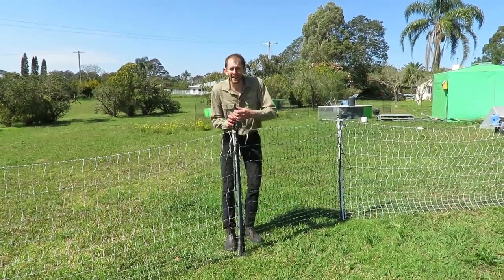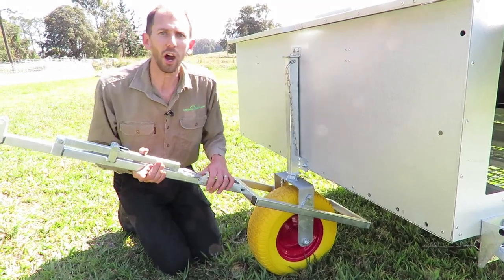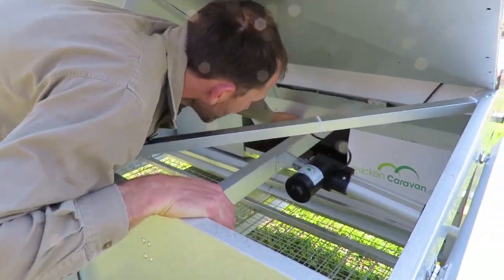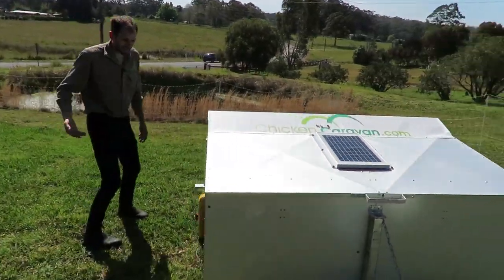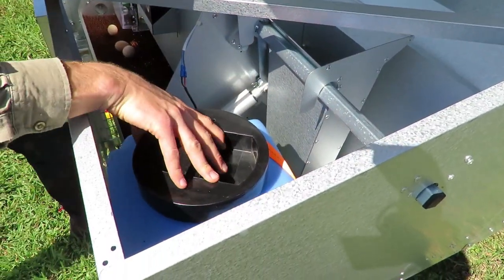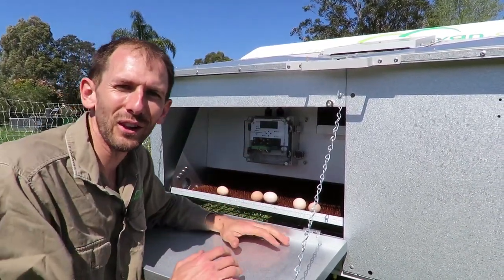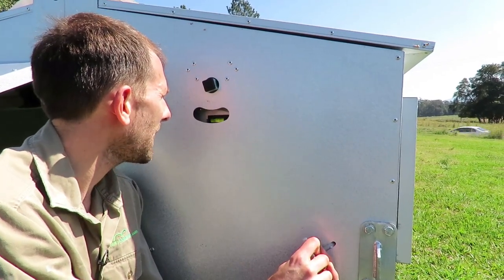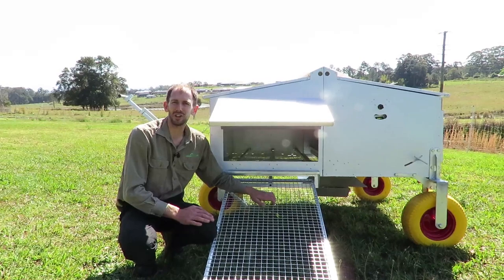Chicken Caravan 30 Automated Chicken Coop.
Imagine a chicken coop that houses 30 hens, is solar powered that keeps the water fresh the feed dry and the eggs clean and is really easy to move… This is the Chicken Caravan 30

This chicken coop lets your hens out in the morning and locks them away at night AUTOMATICALLY.

Collecting dirty eggs just sucks.
With the Chicken Caravan 30 you will never need to collect a dirty egg again.
You see the nesting box is a rollaway nesting box, so as soon as the hen lays her egg it rolls down to a collection area that is away from the hen (incase she stands on it and breaks it).

But Rollaway nesting boxes are NOT enough.
DON’T let this happen to you. (Pic of dirty eggs)
Every nesting box needs Nesting box gates.

Did you know that some hens will sit in the nesting boxes at night a fill it with poo. Then when the morning comes the other hens lay their eggs in that poo and you get dirty eggs. So you need to make sure you have rollaway nesting boxes with automatic nesting box gates that close the nesting boxes in the afternoon so hens can not sit and poo in there all night.

A feeder that your chickens LOVE.
So you have your chickens and you are getting your fresh eggs everyday, you are going to want a large feeder that can feed your happy hens automatically. You are also going to want a feeder that is protected from the weather. Sadly a lot of the chicken feeders on the market are not designed for outdoor environments. Your Chicken Caravan 30 comes with a Galvanized Steel feeder that hangs securely under the chicken caravan 30 and it also has really wide weather covers on all 4 sides ensuring the chicken food is always dry. We have also created a huge metal funnel so you can easily full the chicken feeder.

Fresh clean water on demand.
The great thing about chicken nipple drinkers are the water can not get dirty, see if you have a bowl of water the chickens can scratch dirty or grass into it or if their beak is dirty when they take a drink they will mess up the water or if they do a poop and their back side is hanging over the drinker the water is going to be a manure cocktail. With nipple drinkers the hens touches her beak on the stainless steel drinker and water starts trickling out there is no way for the hens to contaminate the clean water . We have designed the Chicken Caravan 30 so you can put a 20-30 Litre Water container directly into the top of the unit. This way your water is inside and not out in the sun. Simply put your own water drum in the top, secure it with the strap provided, connect nipple drinker pipe to water drum and your hens are ready to drink.

A coop that is really easy to move by hand.
Yes this coop can be moved by hand. You will not need a 68 horse power tractor or a german tank. Simply pull the Chicken Caravan along with the tow handle. We have learnt over the years that any chicken coop is hard to move will not get moved. So we have come up with a design that is REALLY EASY to move.
The wheels on the Chicken Caravan are tall and wide. Big wheels make it easy to move without worrying about small humps and dips in the grass. The tow handle is mounted to the front steering wheel and has a built in brake so when you park your Chicken Caravan in one spot it will stay in that spot.

Doors, Gates, Lights, Action… Automation powered by the sun.

5 star hotel doorman in a 3 piece suit that is powered by the sun.
Yep it has 2 solar panels on the roof. So the sun shines on 2 solar panels on the roof, these panels charge the battery and the battery powers the Chicken Master Intelligent Control System basically this is an automated little man that sits back stage and he makes sure everything happens on time. Here is a little list of what this guy does.
 He opens up the door in the morning to let the hens out
he makes sure the gates on the nesting boxes are also open so the hens can lay their eggs
He turns the inside lights on in the afternoon
He closes the nesting boxes late in the afternoon making sure the hens don't sit in the nesting boxes at night
He closes the outside door after dark
Those inside lights that we were talking about before, well he turns them off just before sleep time.
He will even let you know how much charge the battery has.
You can see why we call this little guy the “chicken master”. The other good news is you don’t have to pay “chicken master” much, just give him a few hours of sunshine a day on his solar panels and he will work 24 hours a day so you don’t have to worry about a thing.

NO YOU DON’T have to clean out chicken poop every week from a smelly coop.

No poop in this coop. You see the hens do most of their pooping at night and they sit on the perches at night and under the perches is a mesh floor so all the poop falls through to the ground under the coop. So you don’t have to clean poop from this coop.